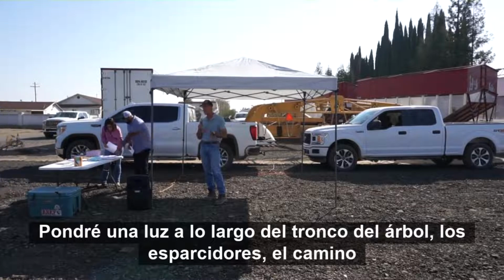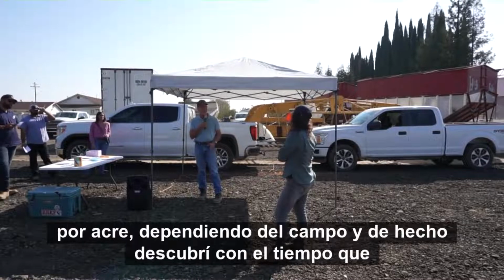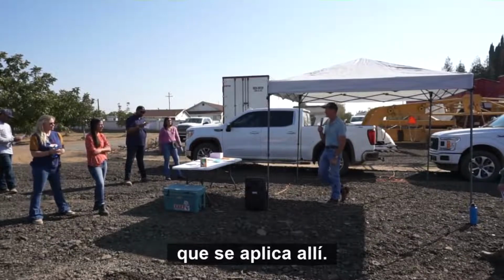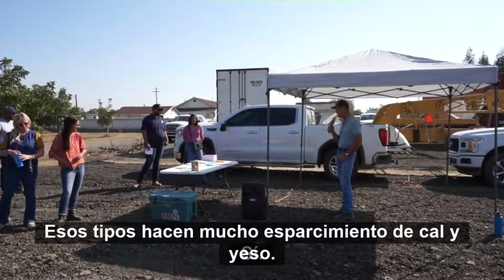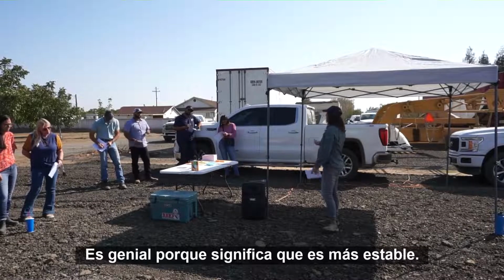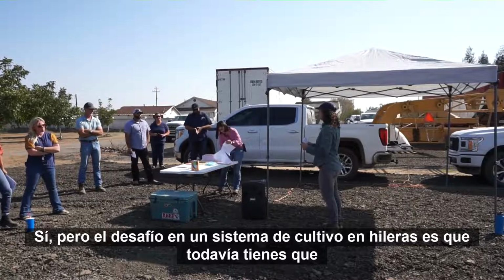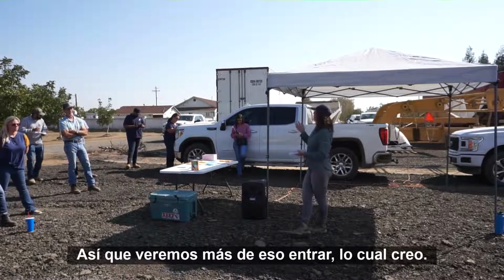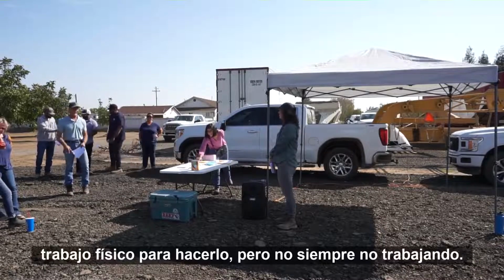SC RCD Compost Class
Sutter County Resource Conservation District is a special district formed under Division 9 of the California Public Resources Code. We work closely with farmers, ranchers, partners, and the community to get conservation on the ground in the Yuba-Sutter area.
  This video is apart of a series of farmer-to-farmer demonstration events through the Yuba-Sutter Specialty Crop Technical Assistance Hub. The “TA Hub” is part of a larger network of hubs, the California Farm Demonstration Network, a project partnership that includes California Association of Resource Conservation Districts, the California Department of Food and Agriculture; Natural Resources Conservation Service; University of California at Davis; University of California Agriculture and Natural Resources; and the California Farm Bureau Federation. The project was created to provide more hands-on resources to specialty crop farmers seeking guidance for climate resilient practice implementations on-farm. The events through this hub will allow growers to see first-hand how a variety of conservation practices can be implemented on their farms, with knowledge-sharing and peer support being a primary focus.